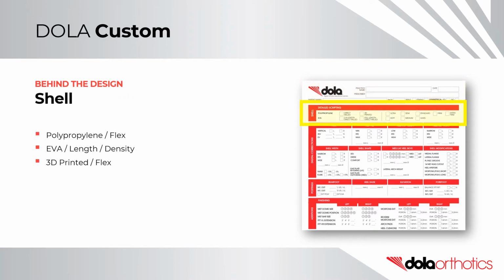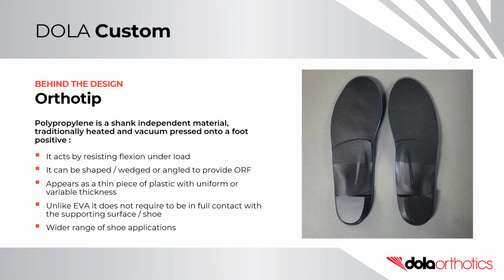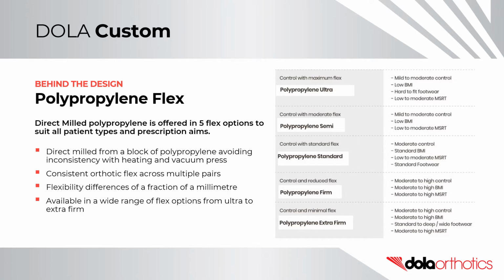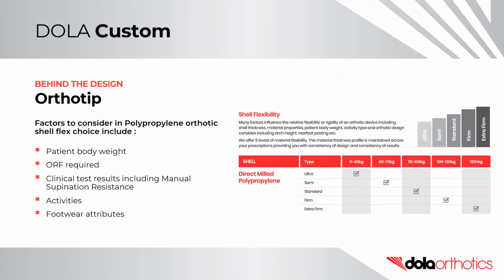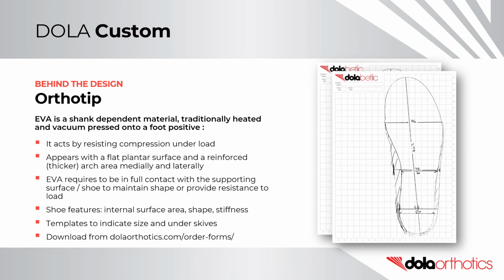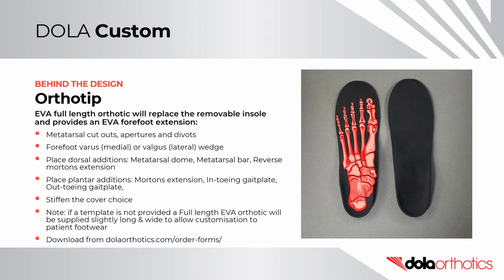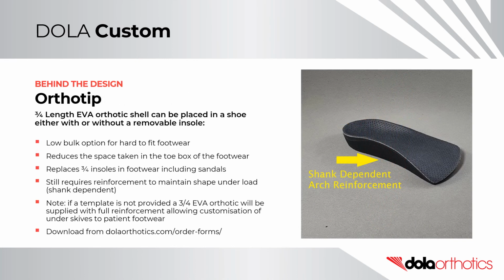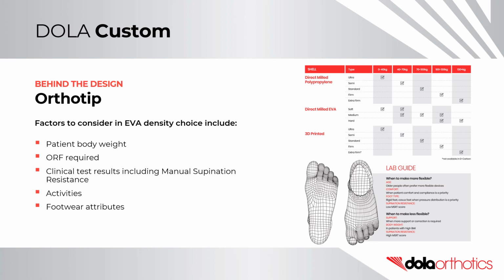DOLA Custom: Order Details & Orthotic Shell Selection: Polypropylene, EVA & 3D Printed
Learn how to provide order information and select the right orthotic shell material — polypropylene, EVA or 3D printed — based on patient presentation, footwear and prescription goals.

This module from the DOLA Custom “Behind the Design” education series covers order details and shell material options for custom foot orthoses. Using real clinical cases, it walks through the prescription rationale for each shell type — direct milled polypropylene, 3D printed Orthotip, full length EVA, ¾ length EVA and their respective flex and density selections. You’ll see how each material behaves as either a shank independent or shank dependent device, the clinical factors that guide material choice, and how DOLA’s direct milling process delivers consistent orthotic performance across multiple pairs.

In this module you will:
•   Complete order details including practitioner information, patient identifiers and shoe sizing for accurate prescription matching
•   Compare polypropylene, 3D printed and EVA shell materials and understand when each is clinically indicated
•   Select polypropylene flex from five options based on body weight, orthotic reaction force and manual supination resistance
•   Choose EVA density across soft, medium and hard to match patient comfort and control requirements
•   Differentiate shank independent and shank dependent shell behaviour and its impact on footwear compatibility

This resource is designed for podiatrists, physiotherapists, chiropractors and allied health clinicians prescribing custom foot orthoses.

0:00 Introduction
0:08 Order Details
2:19 Polypropylene Orthotic Shell
5:24 Polypropylene flex
8:03 EVA Orthotic Shell
10:32 Full Length EVA Shell
12:37 3/4 Length EVA Shell
14:39 EVA Density